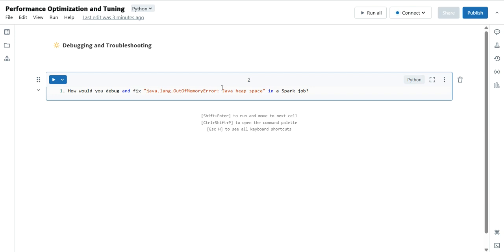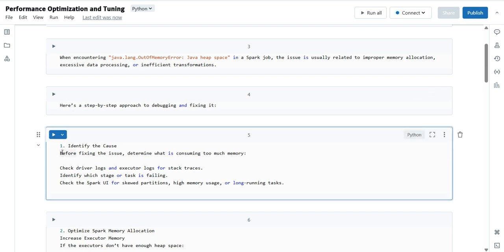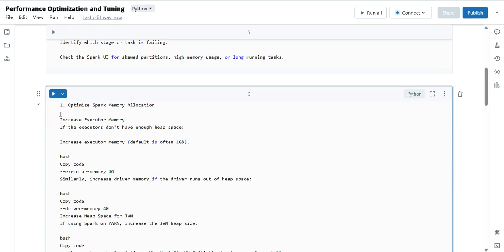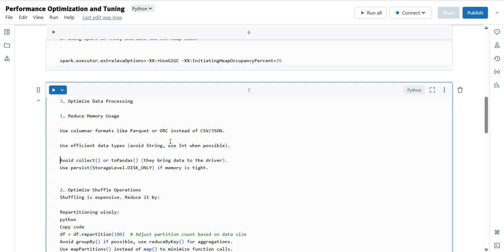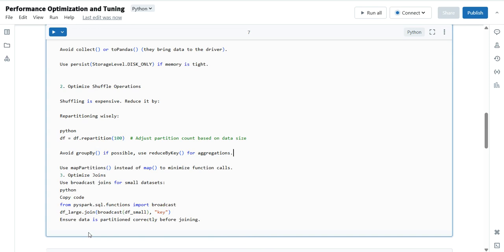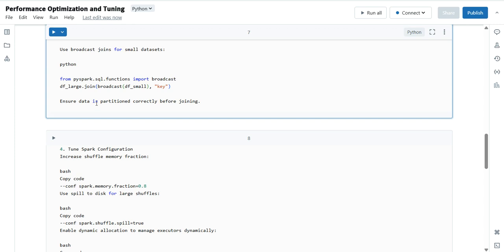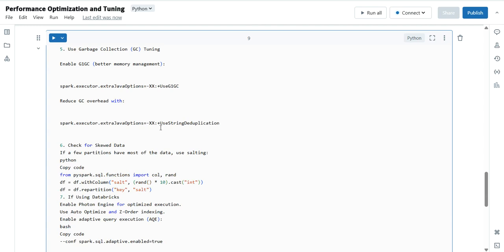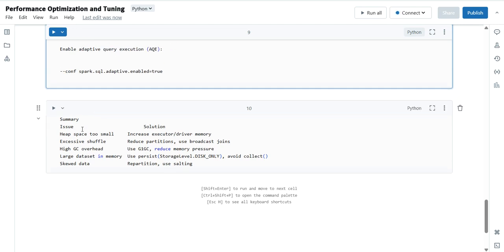Q-4 How would you debug and fix "java.lang.OutOfMemoryError: Java heap space" in a Spark job?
𝗣𝗲𝗿𝗳𝗼𝗿𝗺𝗮𝗻𝗰𝗲 𝗢𝗽𝘁𝗶𝗺𝗶𝘇𝗮𝘁𝗶𝗼𝗻 𝗮𝗻𝗱 𝗧𝘂𝗻𝗶𝗻𝗴